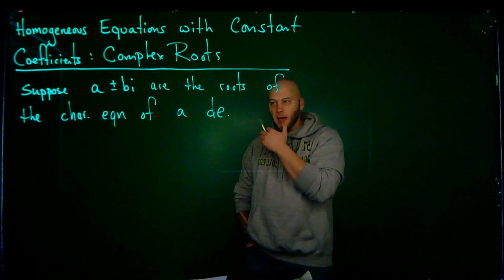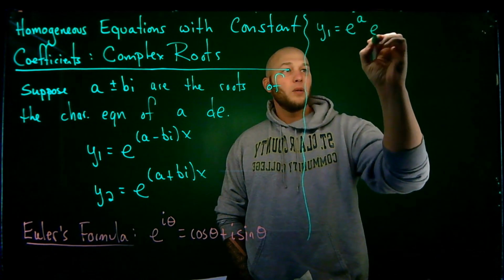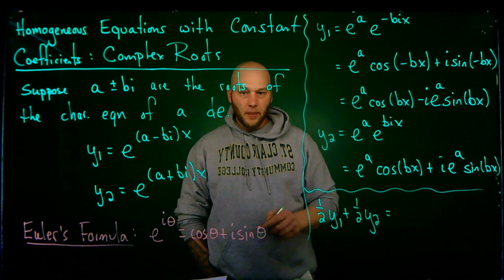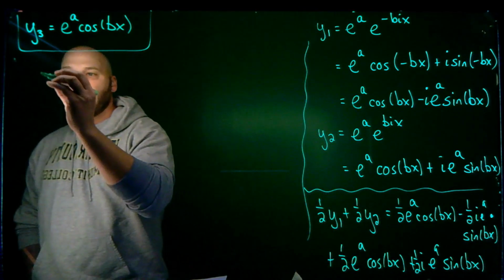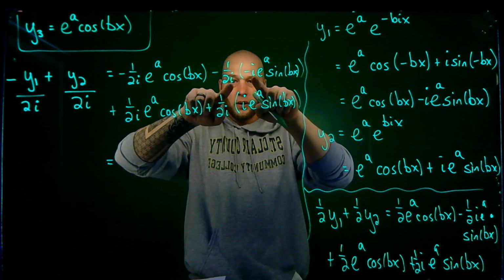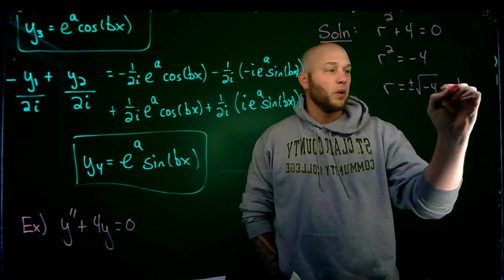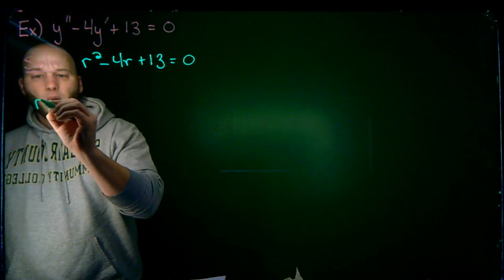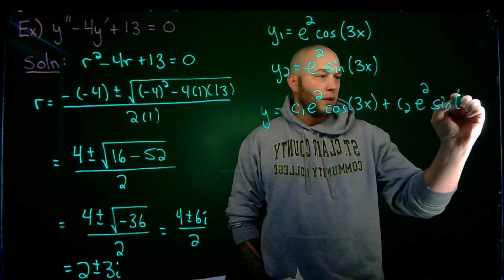Solving a Differential Equation using the Characteristic Equation with Complex Roots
This video explains how to find the solutions to a differential equation which has complex roots in it's characteristic equation.